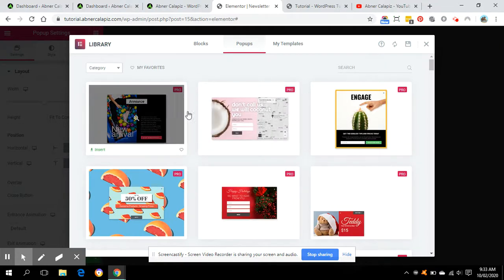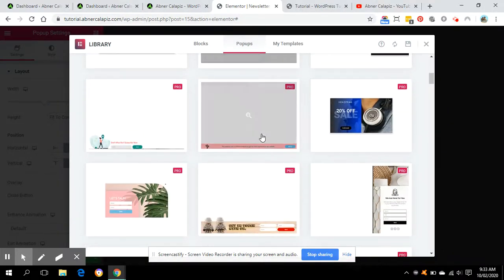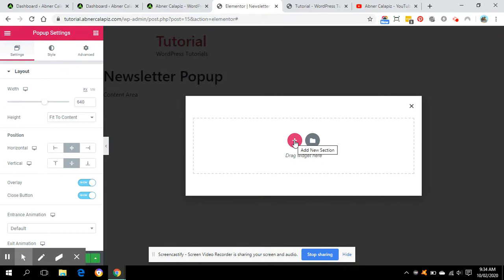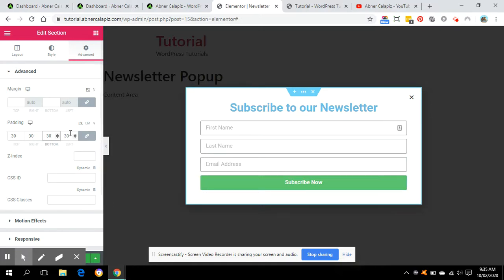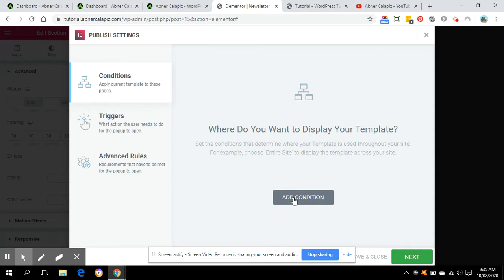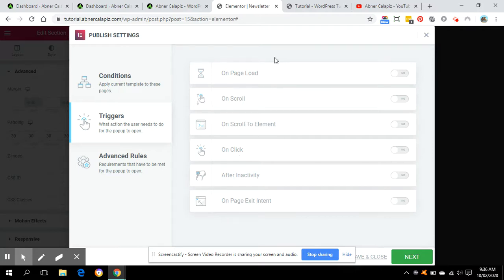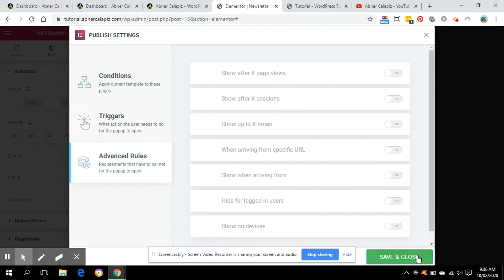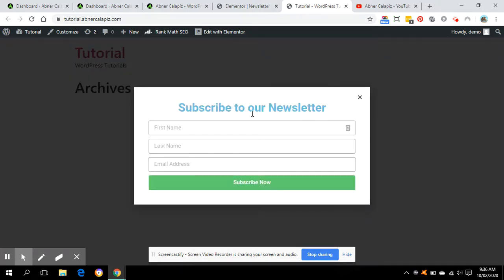How to add Popup Form in Elementor on Page Load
In this tutorial, i will teach you how to add a Popup form in Elementor in the easiest way.

Not elementor pro user you can purchase it using my link to help my channel grow.